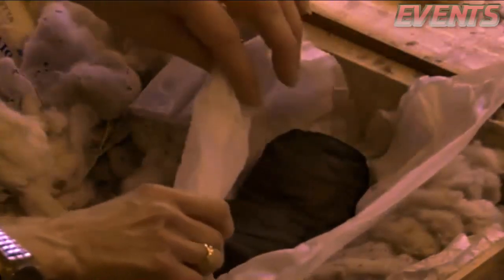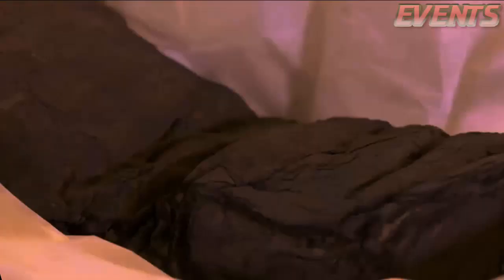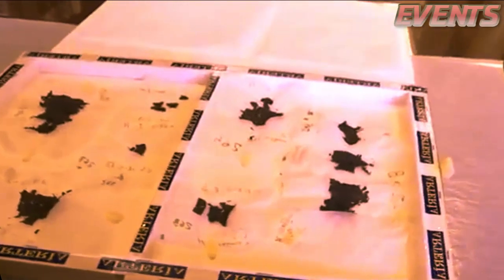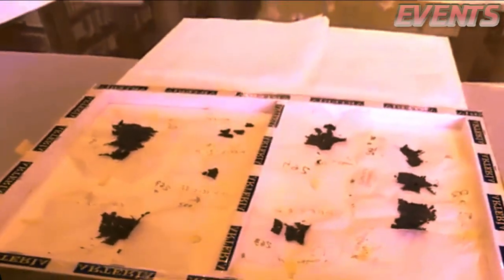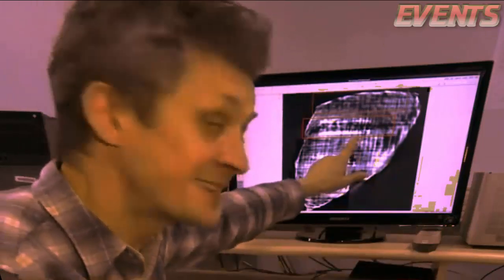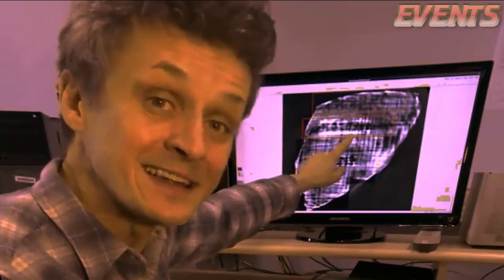Herculaneum scrolls unlocked using photon beams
A scientific breakthrough could make it possible to read papers from the only library to have survived from the times of ancient Rome.
The library was in Herculaneum which, like Pompeii, was destroyed by an eruption of Mount Vesuvius in 79 AD.
Hundreds of charred scrolls were found there but it has been impossible to read them.
Now scientists in France have found a way to peer inside the charred scrolls, seeing letters and words for the first time in almost 2000 years. from BBC news.